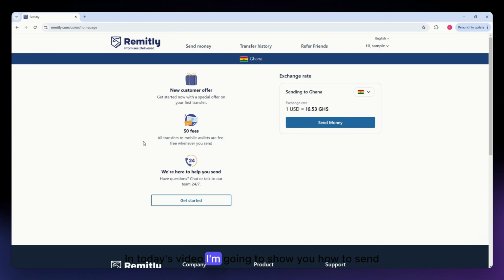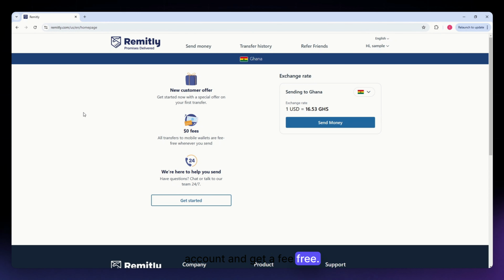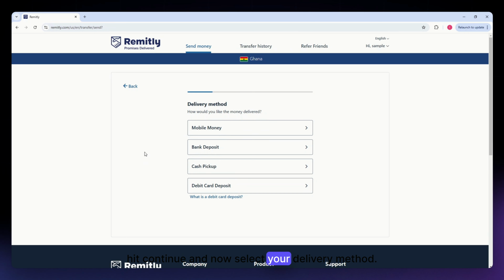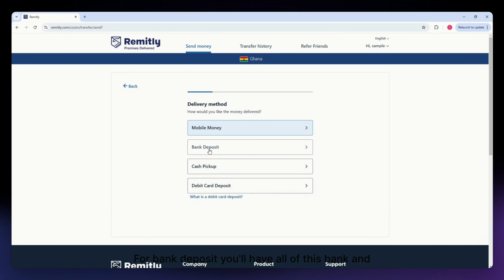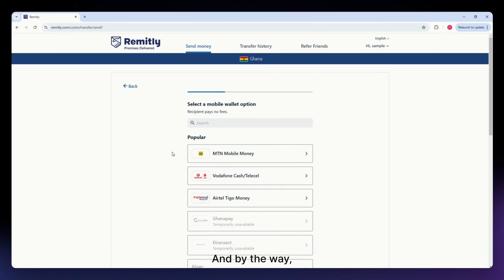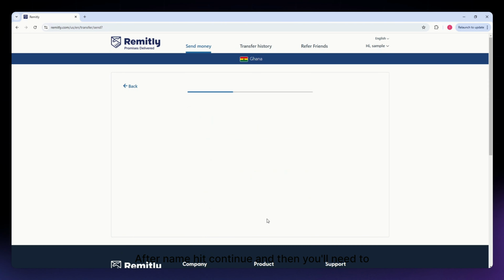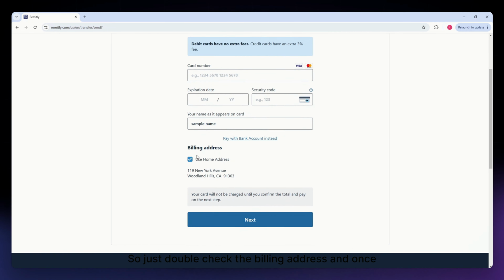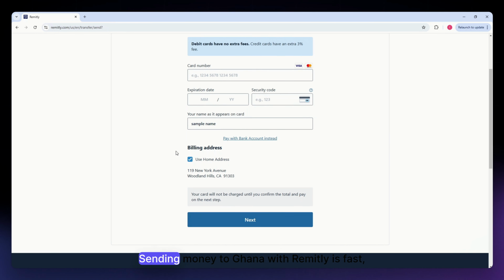How To Send Money from USA to Ghana (2026 LOWEST FEES)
Learn how to send money from the USA to Ghana with Remitly and get the lowest fees in 2026! Watch this video for a step-by-step guide on transferring money to Ghana effortlessly.